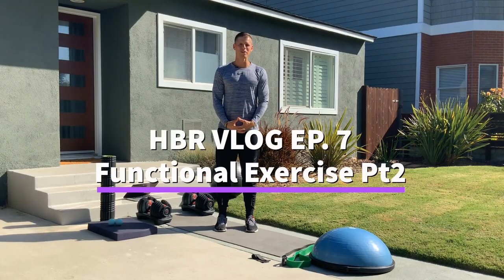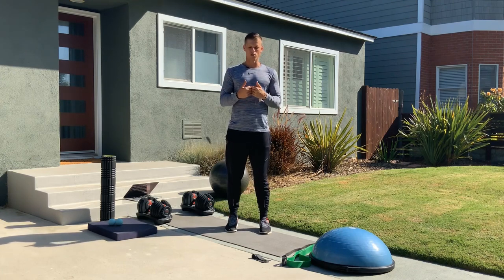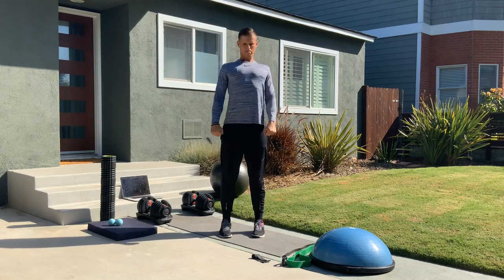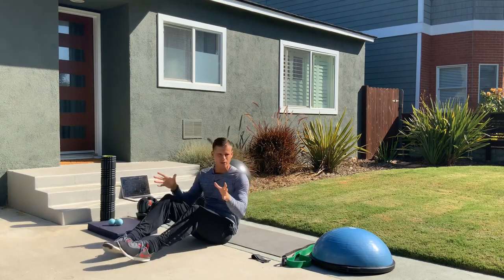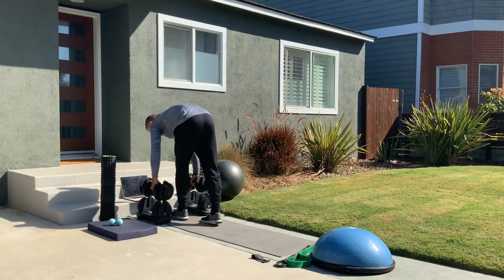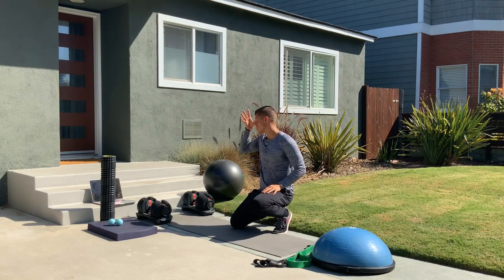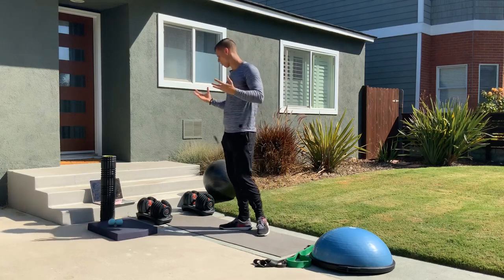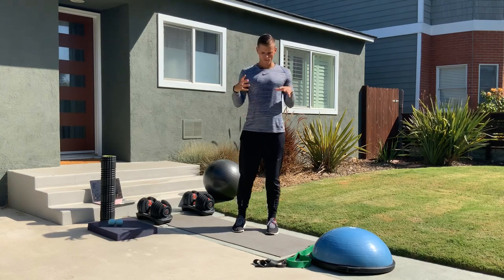Health By Ratio Vlog Ep 7- Lower Body Workouts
Ever been injured while exercising? It’s ok, it is incredibly common because many of the common exercises we do pull us further out of balance or tighten us up (in the wrong ways). So this episode of the HBR Vlog is all about how to functional exercise our lower body while keeping us balanced, mobile, and strong in all the right ways. To get Free 1-on-1 help schedule your Free Mobility Call with our team